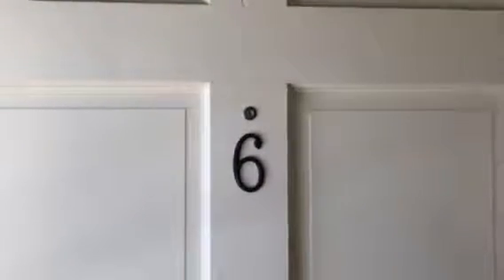Brylin Crossing Apt 6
Video of Apt 6.  Brylin Crossing. W-S, NC